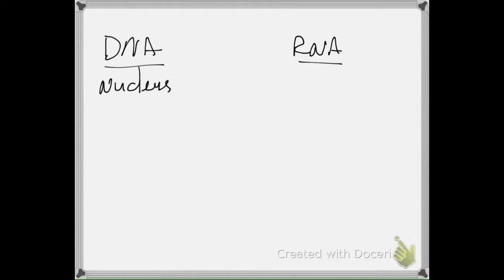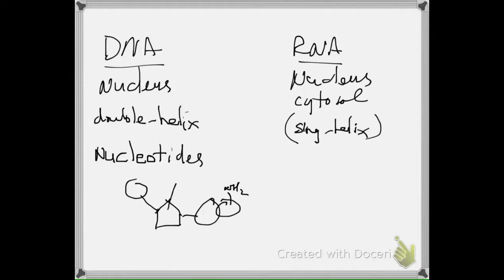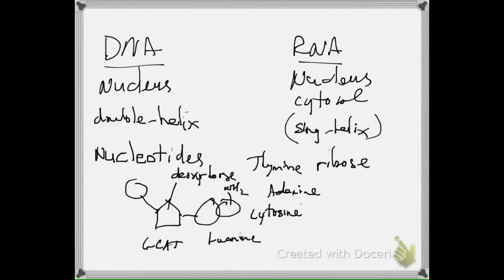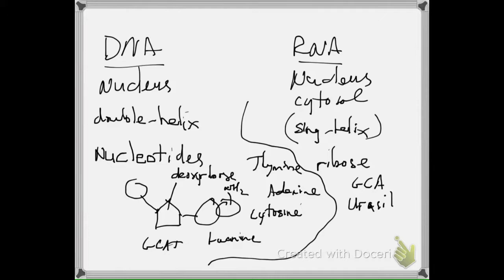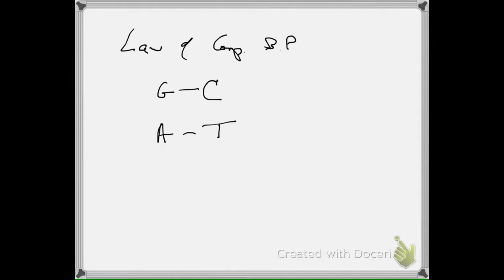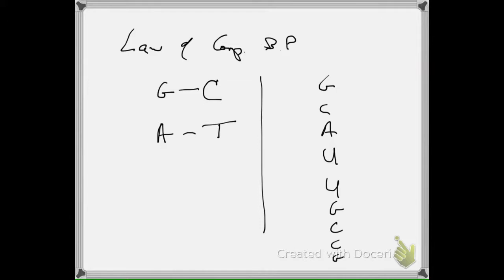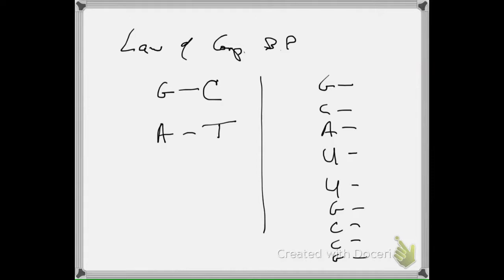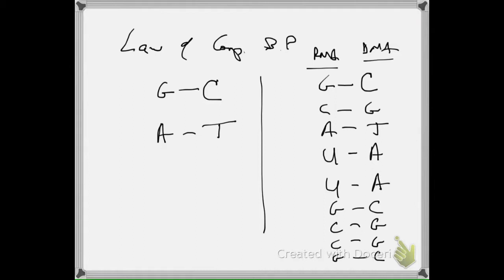DNA and RNA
DNA/RNA video